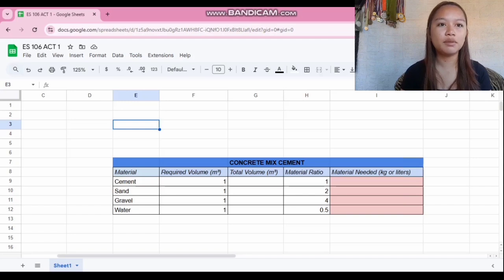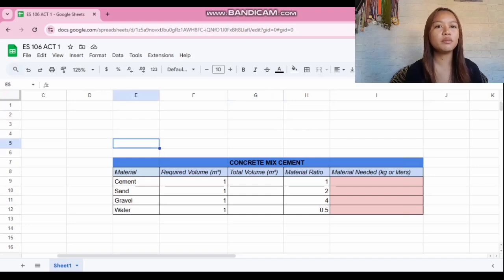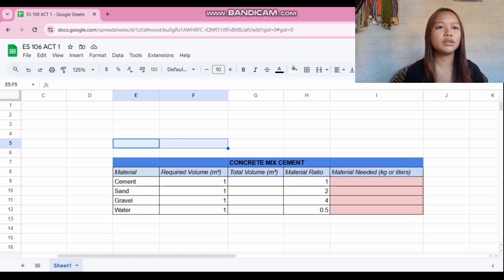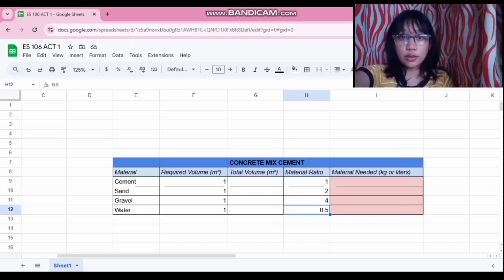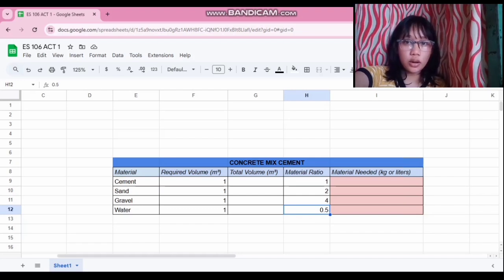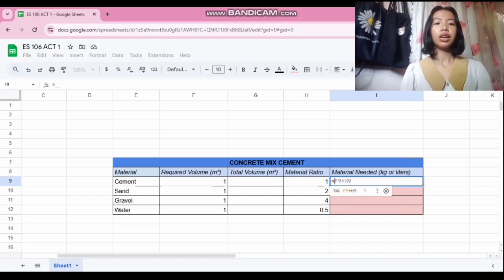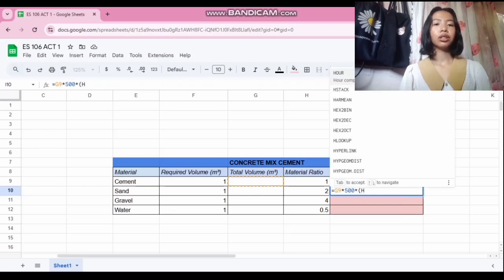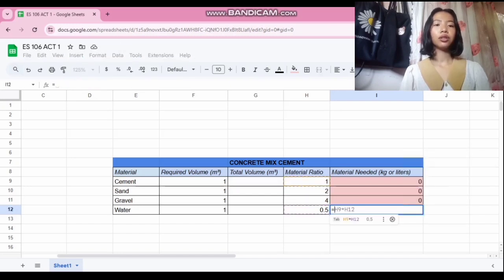ES106:COMPUTER FUNDAMENTALS AND PROGRAMMING|CREATING A CONCRETE MIX CALCULATOR IN GOOGLE SHEETS